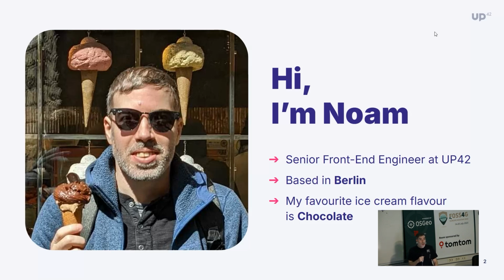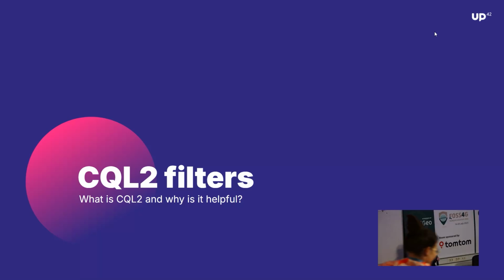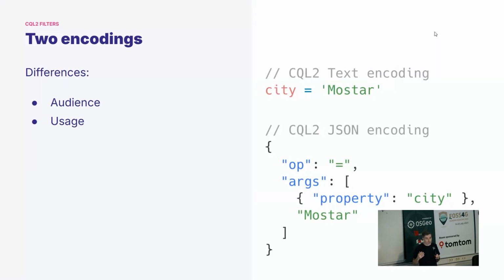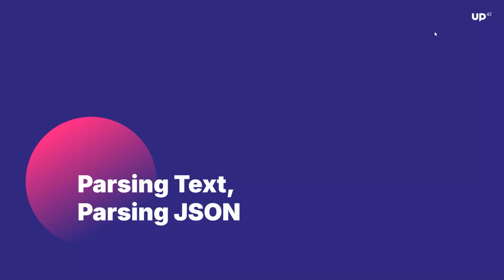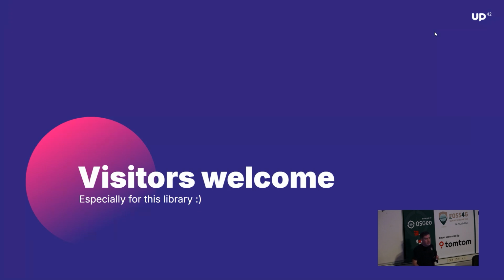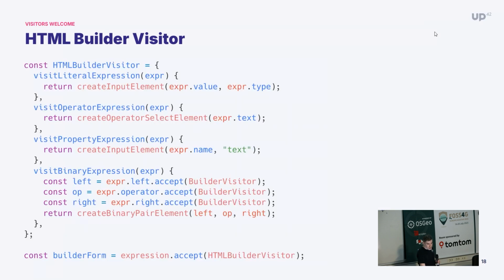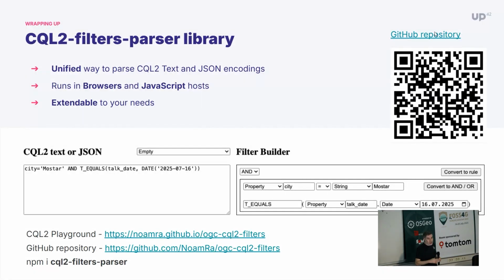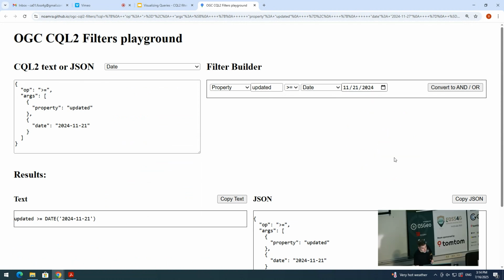FOSS4GE 2025 | Visualizing Queries: A User-Friendly CQL2 Filter Builder for Geospatial Data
CQL2 (Common Query Language2 unlocks powerful filtering for geospatial data, but writing queries by hand can be daunting. This talk presents a TypeScript-based CQL2 parser and a visual filter builder that make query creation intuitive and developer-friendly. We’ll explore how the parser enables transformation, serialization and validation of CQL2, and how the UI simplifies query building with real-time previews and a no-code approach.

I'll show how this combination improves both developer workflows and user experience, making CQL2 more accessible for everyone. Whether you're coding queries or crafting filters visually, this session will help you get the most out of CQL2.

Noam Raby

Room: CA01 (TomTom) @ 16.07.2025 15:00:00